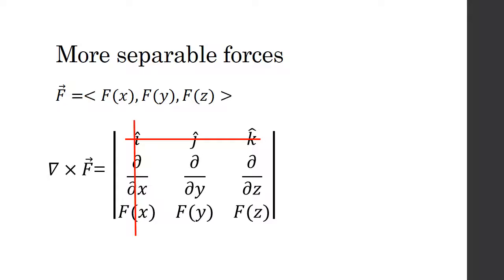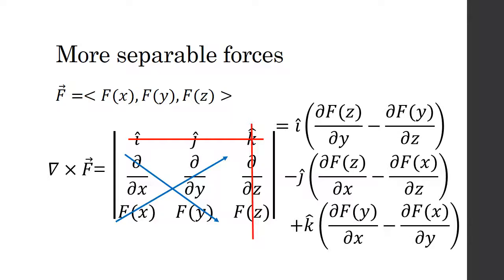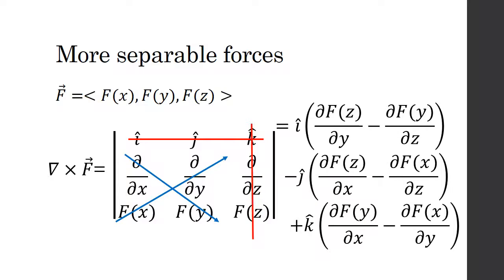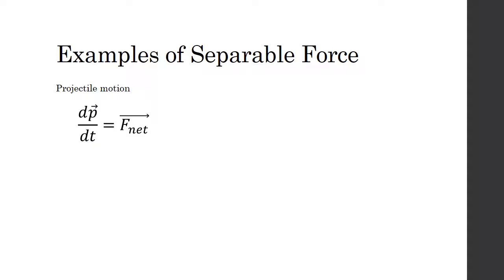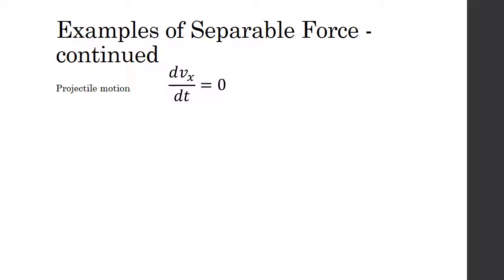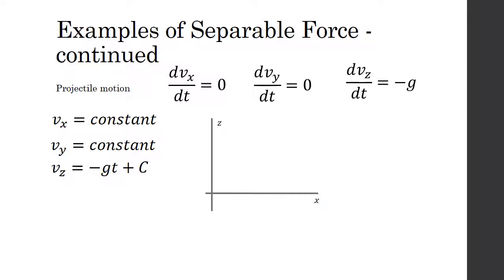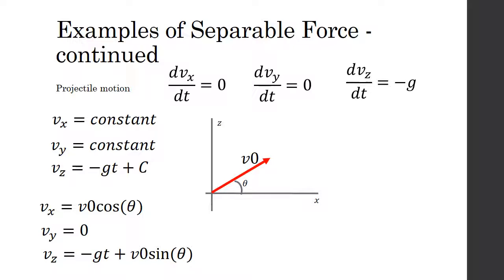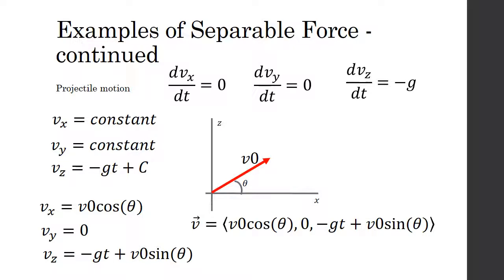Separable Forces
Online lecture of Phys 360 at the University of Indianapolis